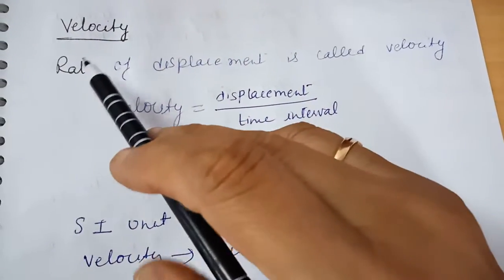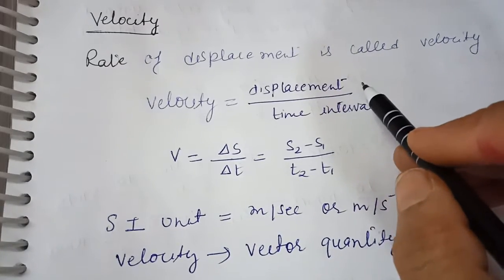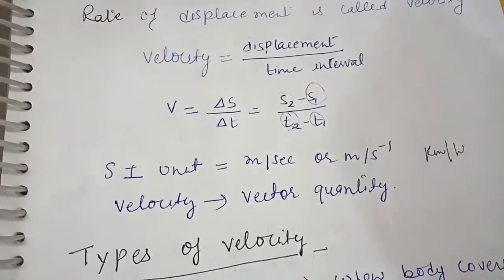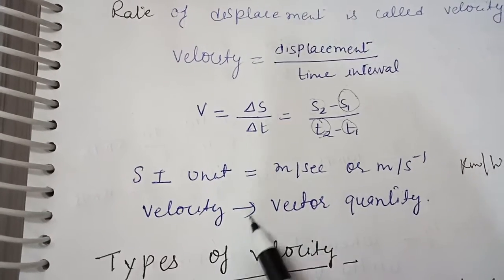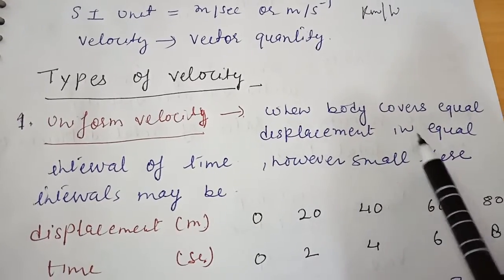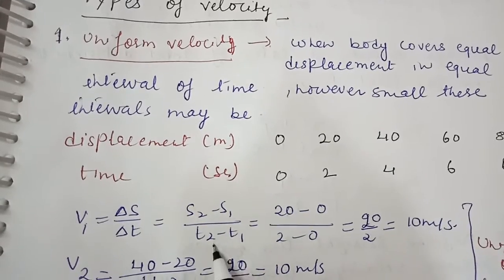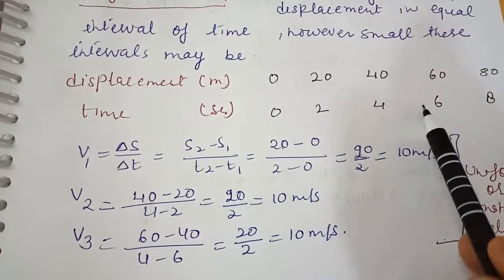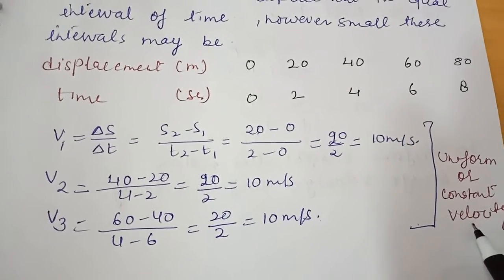velocity n uniform velocity